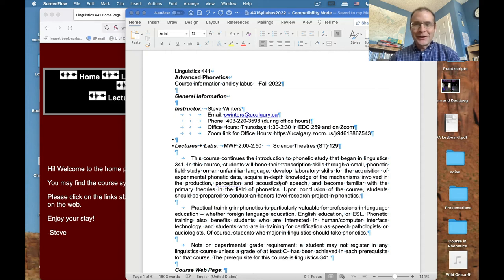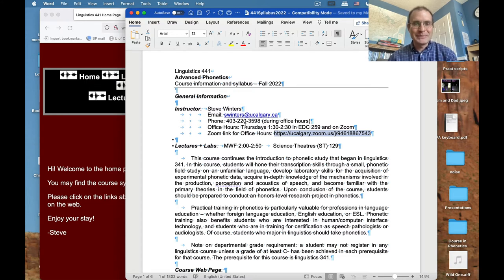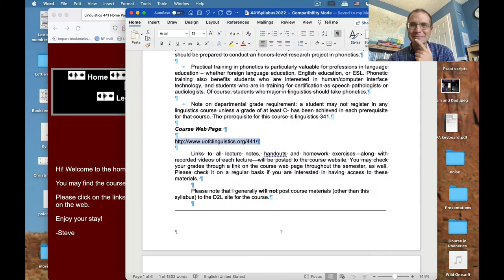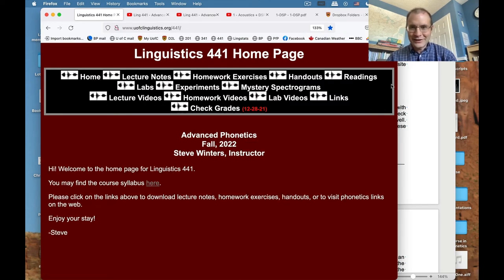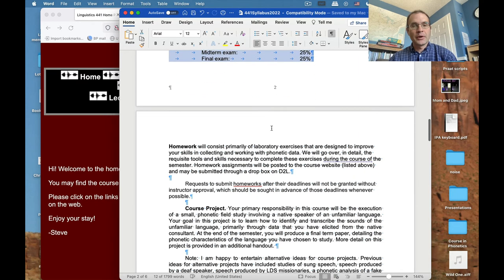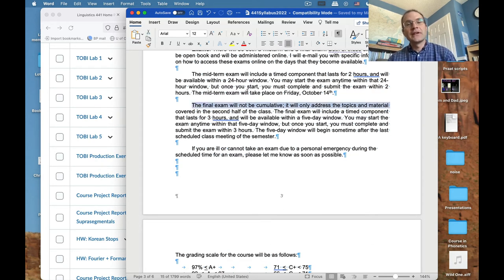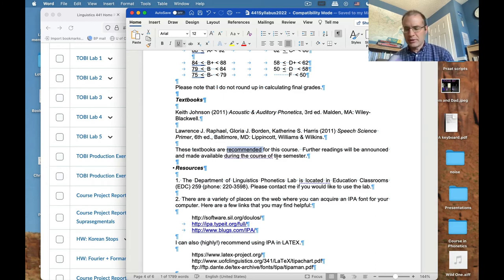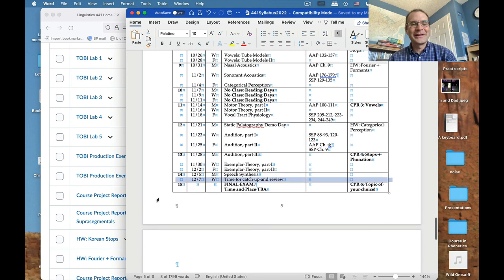Ling 441 - Advanced Phonetics - Course Outline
Phonetics